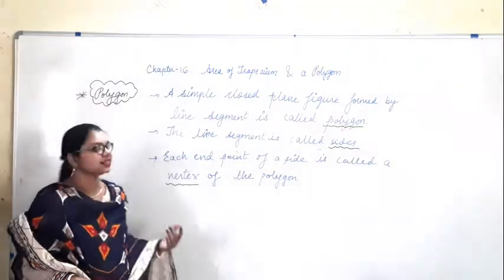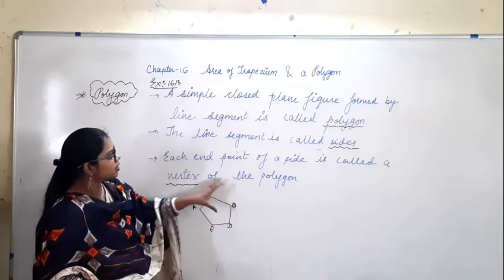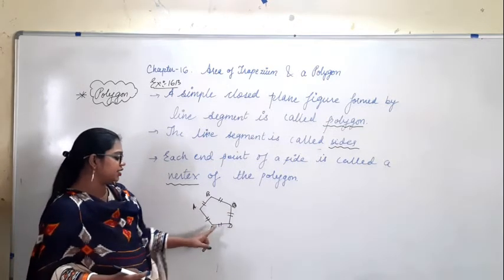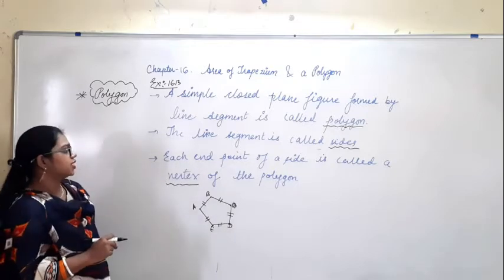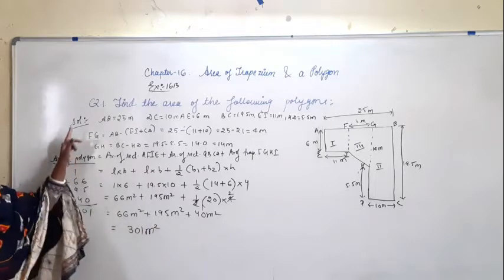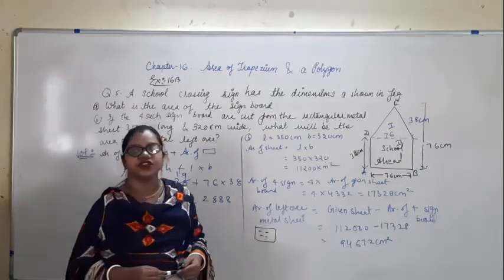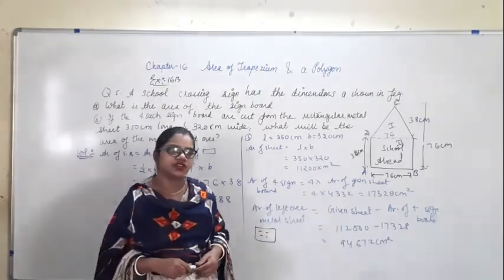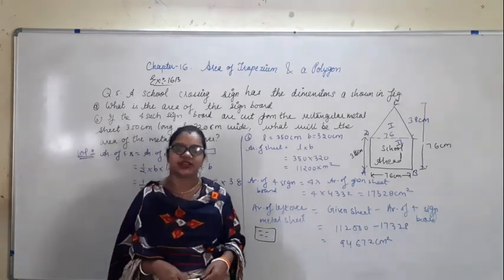16.Area of Trapezium and polygon